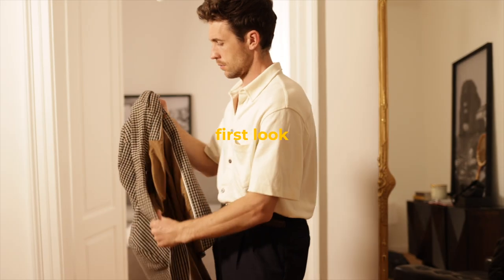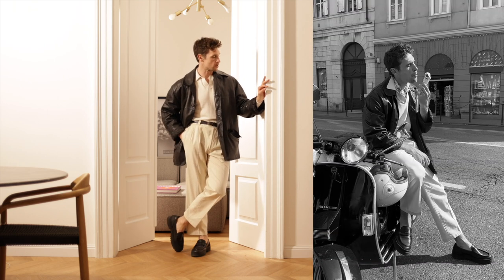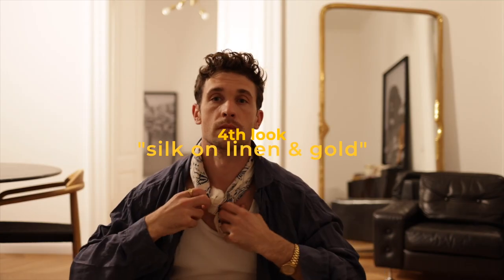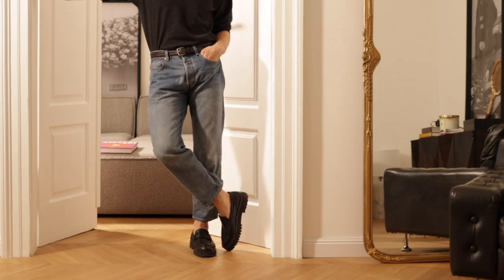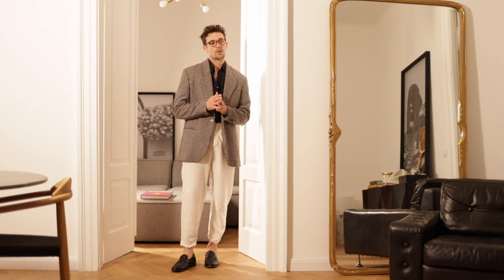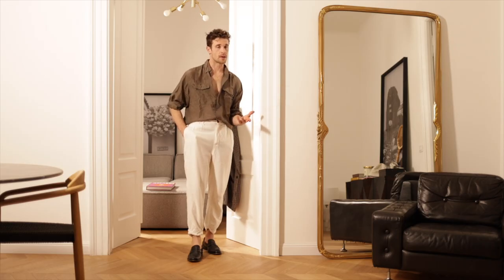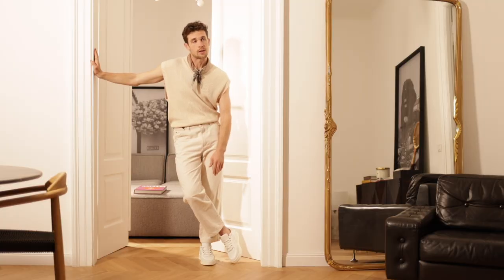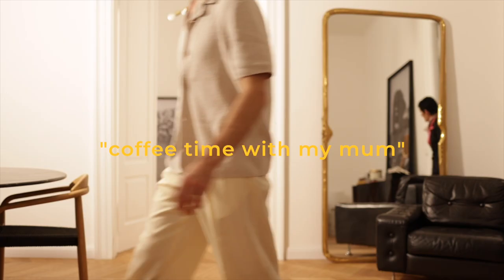10 SPRING / SUMMER Classy "Old Money" outfits that I am wearing this Spring / Summer 2023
Hey fam. 10 effortless "old money" classy vibes outfits. In the video I talk about how to elevate your style with simple tricks and basics layers. Always pay attention to the details and materials.

If you have any questions about the outfits lemme know in the comments.
DOLCE VITA FOREVER.

The music license is from EpidemicSounds.com

Half was shot with Canon R5